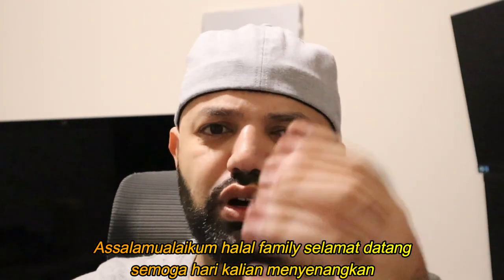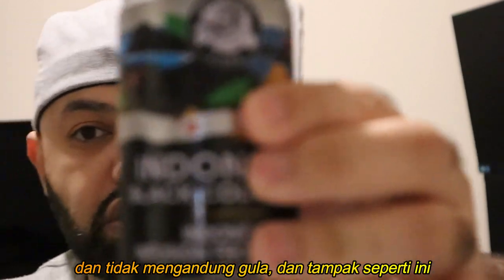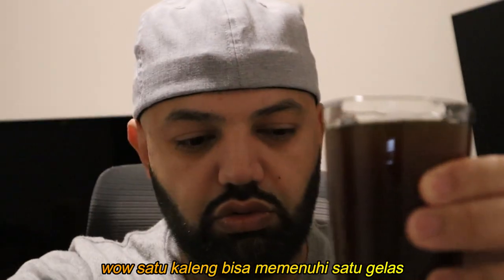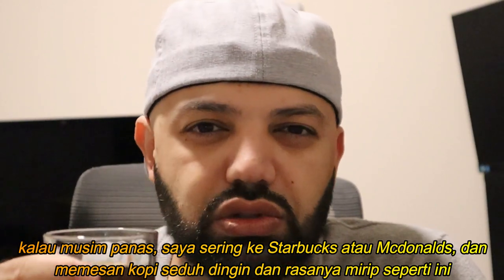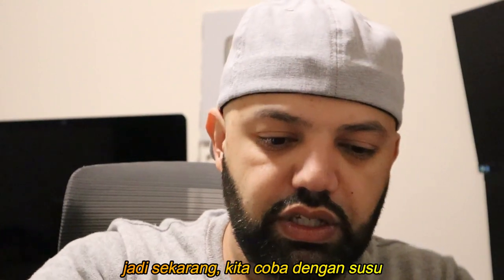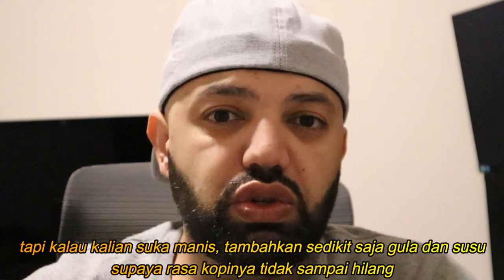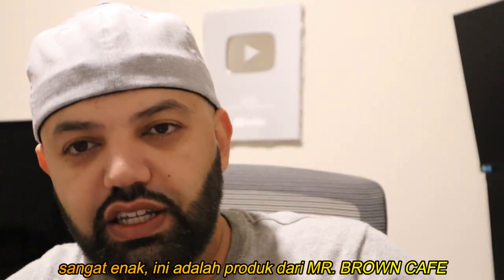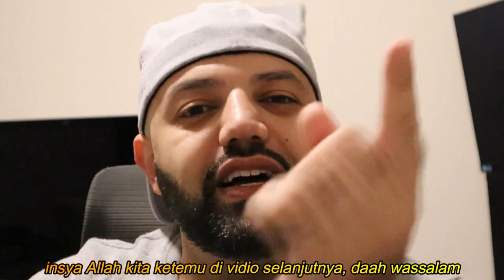MR Halal Mencoba Kopi Hitam Indonesia | MR Halal Reaction mr halal reacts semeru persija syaikhona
eatpraylove mr halal persija mr halal reacts syaikhona reaction alip ba ta reaction turkey reaction